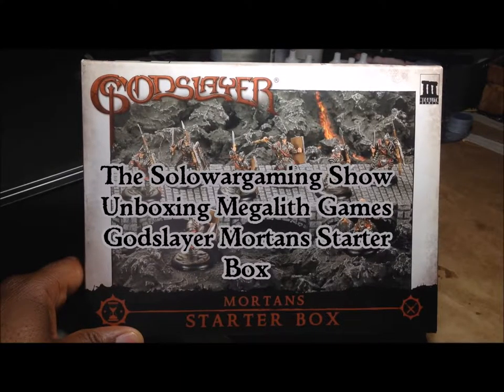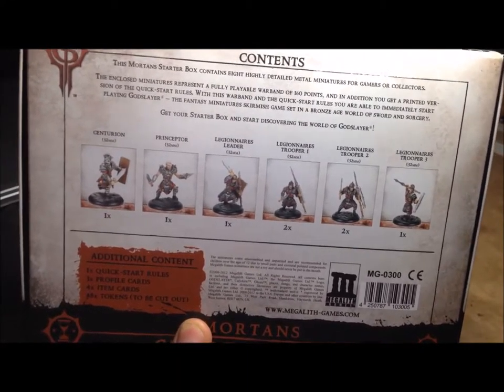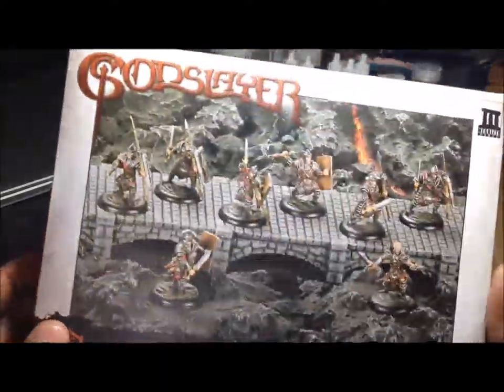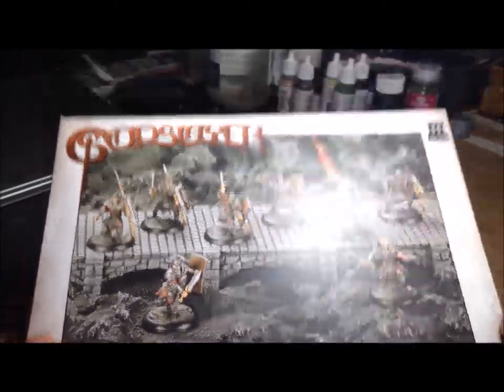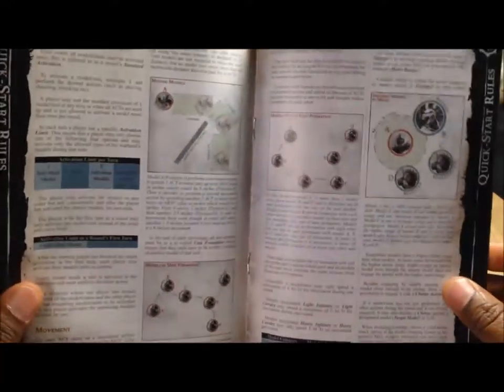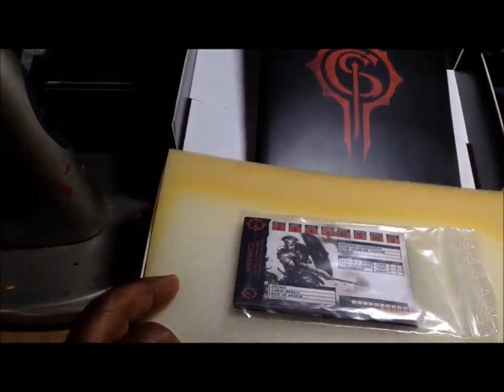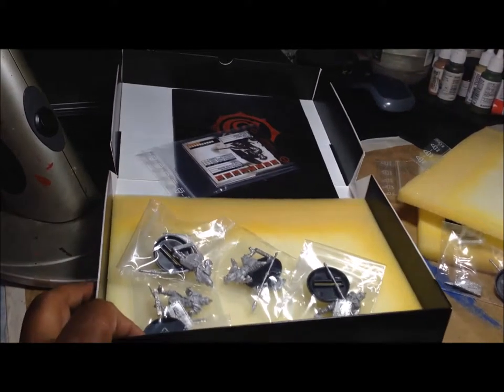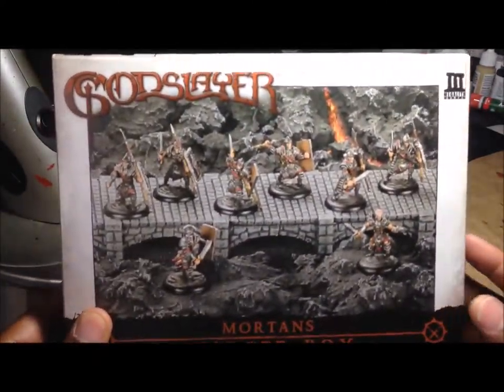The Solowargaming Show Unboxing Megalith Games Godslayer Mortans Starter Box